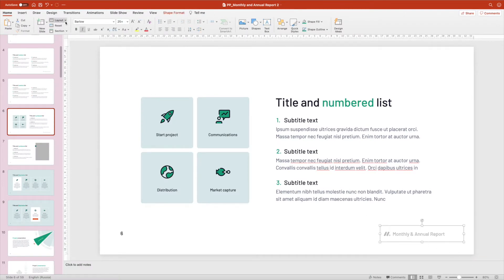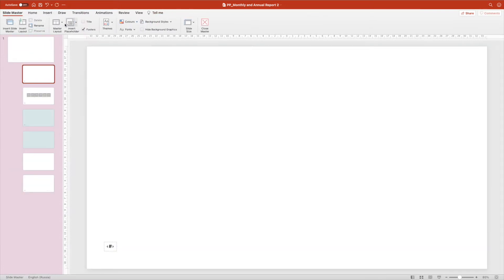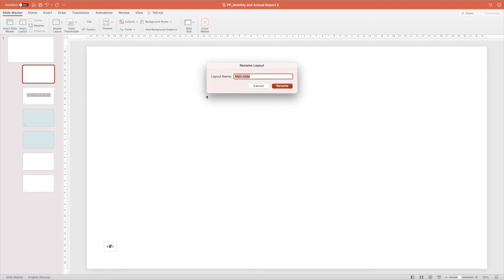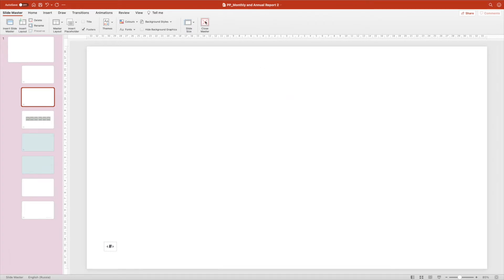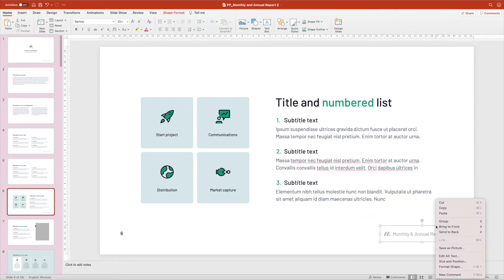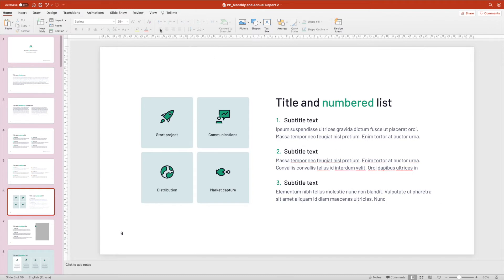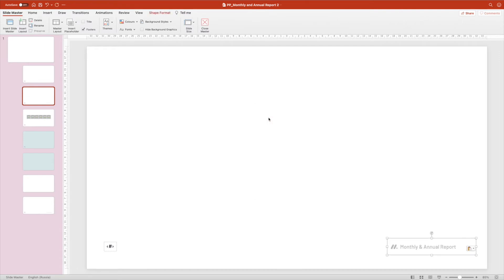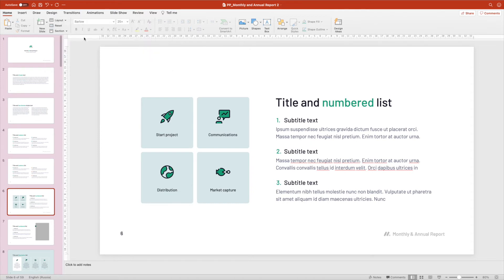How to lock background object or text using PowerPoint master slides?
This is a quick tip on how to use master slides in PowerPoint to lock objects, logos, text, and backgrounds. The detailed blog post is at the